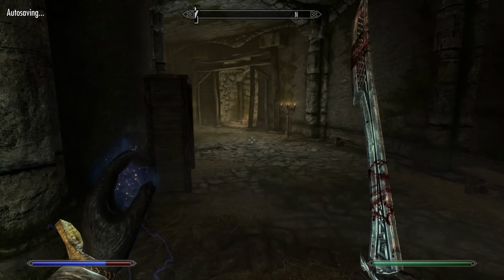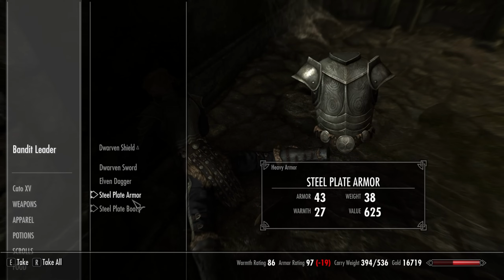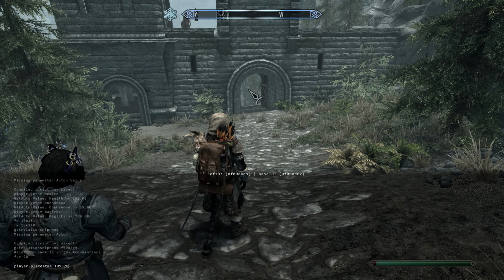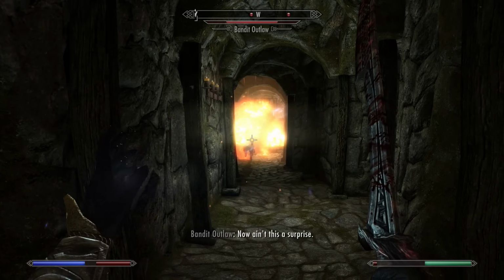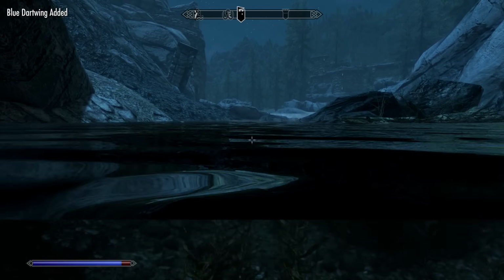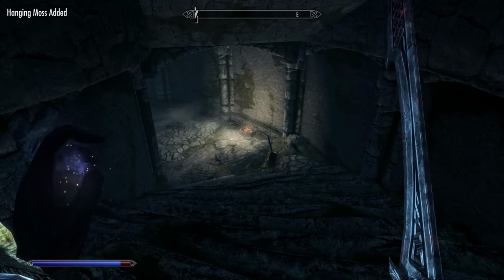Survival Mode is the best way to experience Skyrim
In this video I why the best way to experience Skyrim is with a Survival Mod. I am using the Survival Creation which is part of the Anniversary Edition of Skyrim which Todd Howard bamboozled me into purchasing.